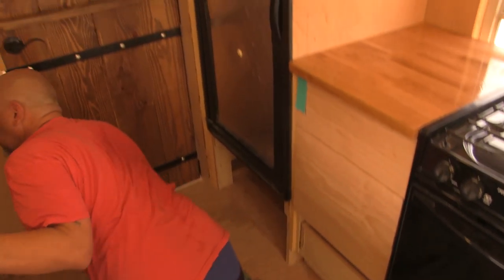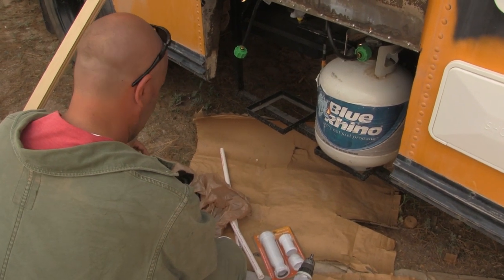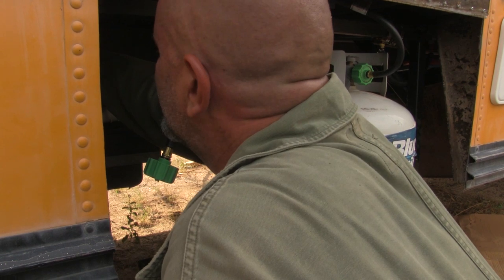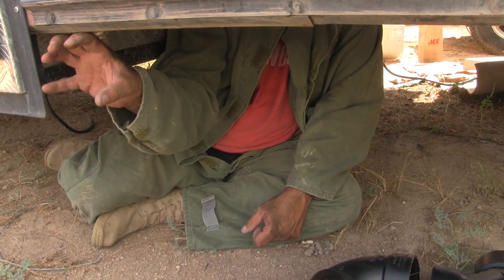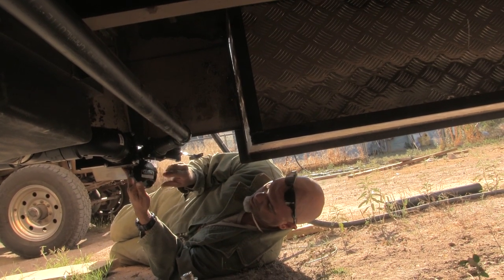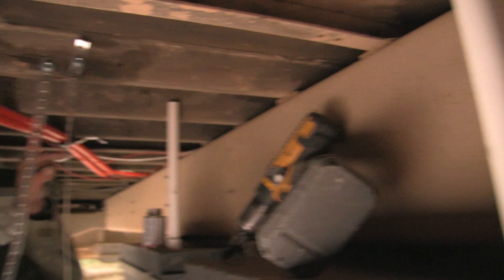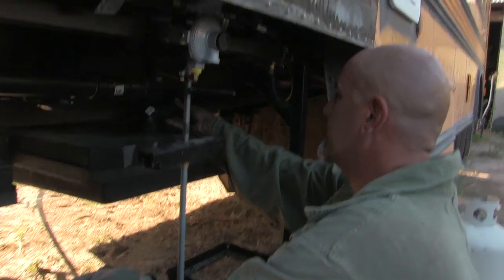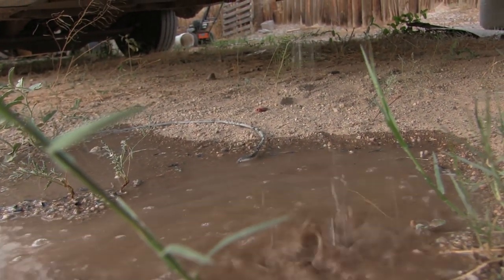Skoolie Drain Pipes & Gray/Black Water System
In this video you'll see each step of building and installing a maze of drain pipes under the skoolie as Mike creates our customized waste water removal system! You'll see how we use a 2-way Control Valve and a Double Waste Valve Assembly, which give us the option of allowing our shower and washing machine water to be diverted to trees or plants, or switch to go into the gray/black water tank when necessary. This will extend the length of our boondocking ability by preventing our waste water tanks from filling too soon.
A note about why we have TWO waste water tanks: in our original plans, we thought we'd have a flushing toilet, so we installed two 33 gallon tanks under the bus, one for a black water tank and the other for a gray water tank. After we decided to use a composting toilet, we chose to simply connect the two tanks together for 66 gallons of gray and/or black water capacity. Since then we have learned that kitchen sink water is generally considered black water, so that goes straight into our tanks. Later on, we will also be plumbing a line for urine only from our composting toilet straight into the tanks, so that is black water as well. But if/when we need to keep all waste water contained, then our gray water from shower and washing machine can go into those two tanks as well, so we are calling them "gray/black water" tanks in our case!
(Also, in a future video, we will be installing a digital liquid level sensor system as well!)

Products in this video:

HEPVO 1-1/2" Trap

Pentair 263037 3-Way PVC 1-1/2 inch (2 inch slip outside) Pool And Spa Diverter Valve (aka BIG OL' HONKER VALVE!!!)

Camco RhinoFLEX 15ft RV Sewer Hose Kit, Includes Swivel Fitting and Translucent Elbow with 4-In-1 Dump Station Fitting, Storage Caps Included, Frustration-Free Packaging (39770)

Valterra TR38 Wye Rotating Valve - 3" Hub x 1-1/2"" Hub x 3" Bayonet Cap

LASCO RV336 Bayonet Cap with Strap, 3-Inch with garden hose attachment

Wire Loom Black 100' Feet 3/8" Split Tubing Hose Cover Auto Home Marine

Our Gray/Black tanks: Alpha Systems (VB22548H 22" x 54" x 8" Holding Tank)

Our Fresh Water Tank: 100 gallon  81" x 11" x 26"

"Forbidden Love" by OTE Featuring Erik Fernholm

Mike & Kerry